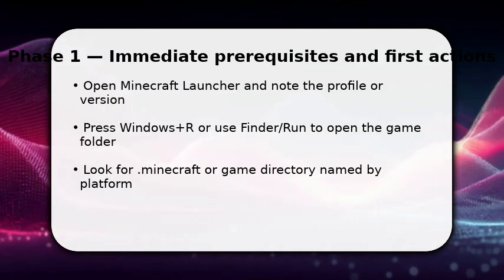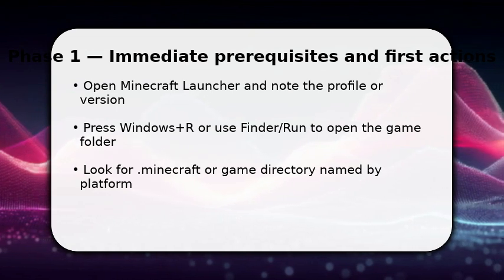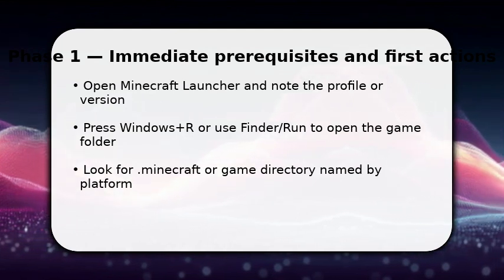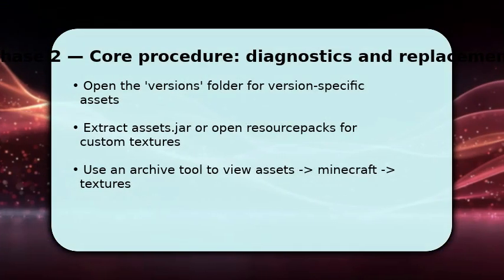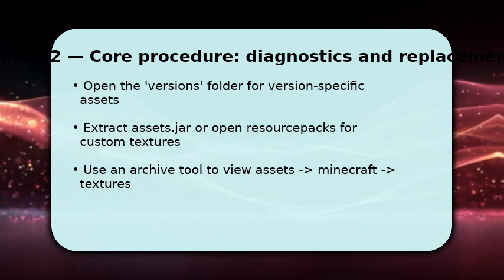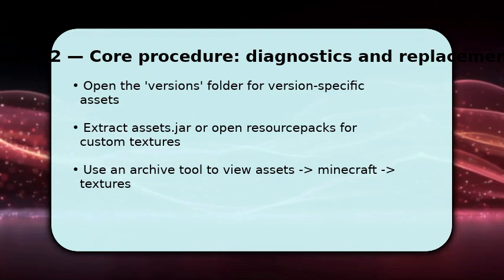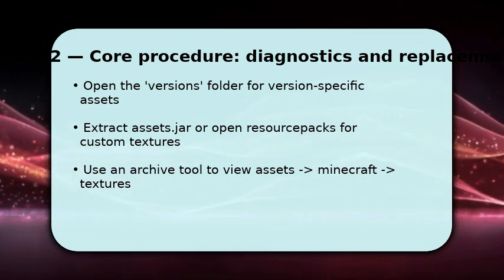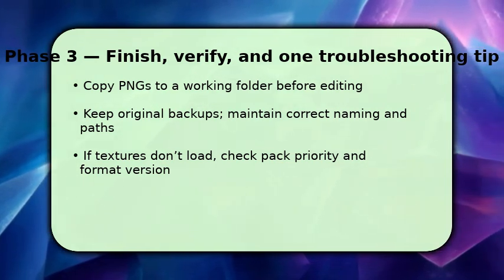How to Find Minecraft Texture Files (easy Method)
How to Find Minecraft Texture Files (easy Method) | 🔒 Surfshark VPN Deal — Stay private and secure. $1.99/mo + 3 Months Free ▸

Discover the simple steps to locate and download Minecraft texture files. This video guides you through using built-in tools within your game client, ensuring a hassle-free experience for customizing or repairing textures.

Minecraft, texture file finder, Easy Method, download Minecraft skins, game texture modification, customize game appearance, repair Minecraft textures